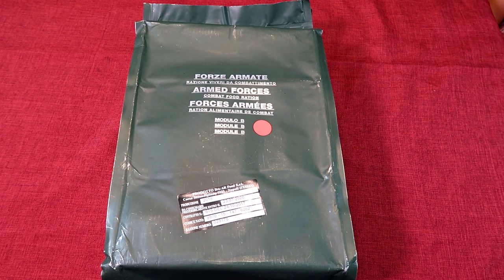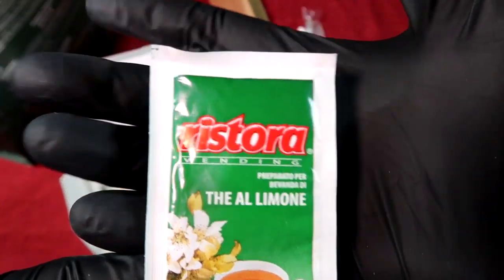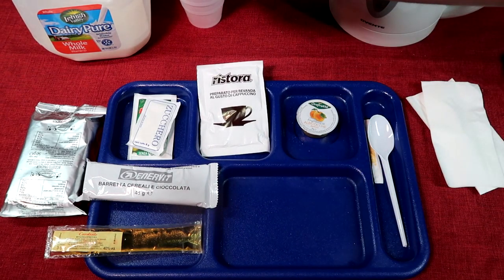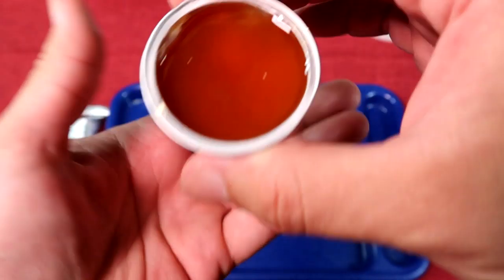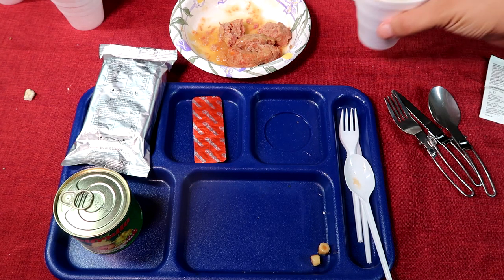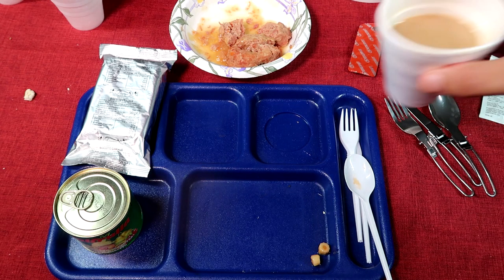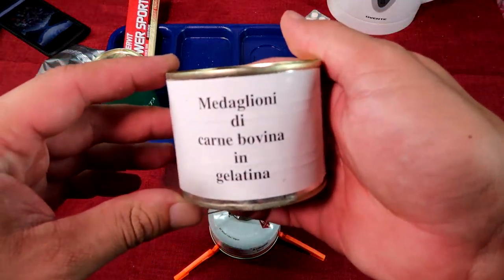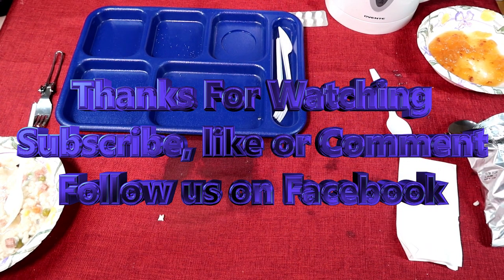Italian Armed Forces Ration Module B (hard to find, with alcohol shot)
Here is a hard to find ration. This is the only ration in the world with a shot of cordial liquor (40% alc/vol). I hope you enjoy and I am sorry for the long run time I did my to cut it down.

All feedback is greatly appreciated. I like to hear from viewers and hear what they though and even accept some constructive criticism (nothing vulgar, obscene, or anything of the sort). And check us out on Facebook by clicking the link on our Channel Page.

And if your willing to and have a ration you would like me to review I am open to checking them out and seeing what I can do. You can send them to:
And as always thank you for coming on here and checking out my channel. I hope you enjoyed youself and maybe even learned something or at least had a laugh at my expense. I appreciate all of you and hope you will keep coming back and join in.
Zack